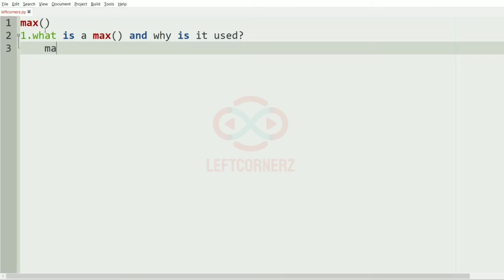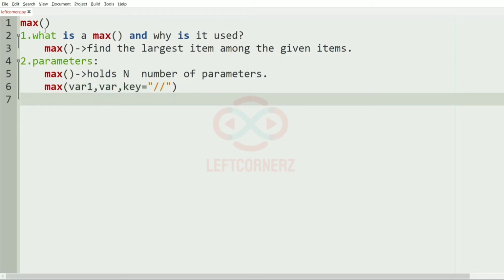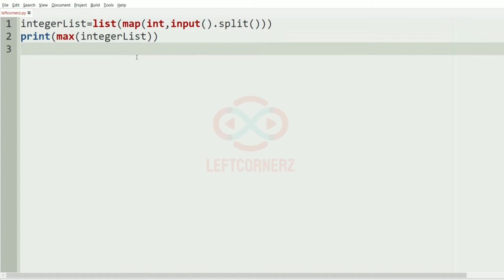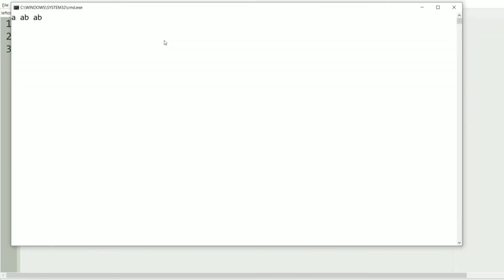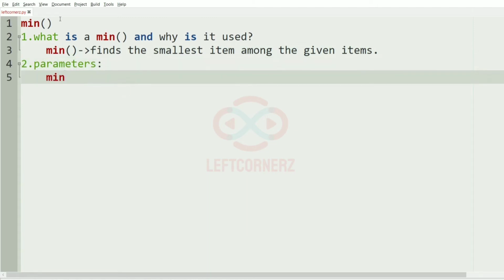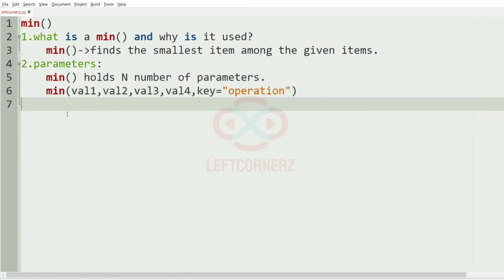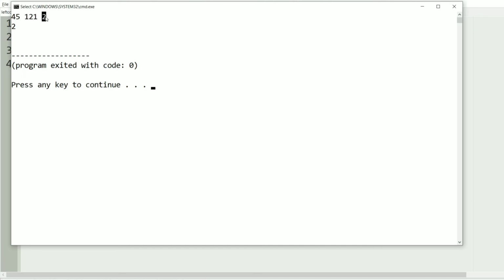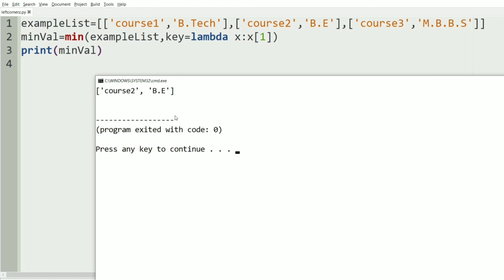Max function & min function in python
To know more about max() function ,check out the link given below : )

To know more about min() function ,check out the link given below : )

Video By:
Karthik B
Tharunkumar K